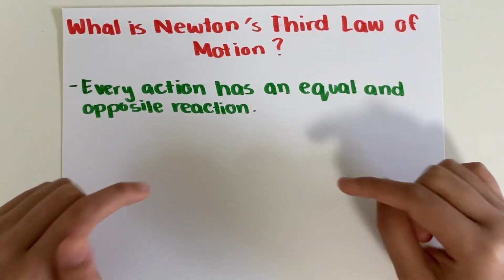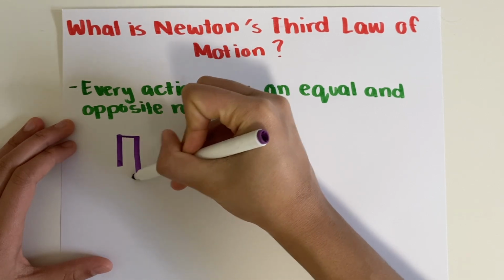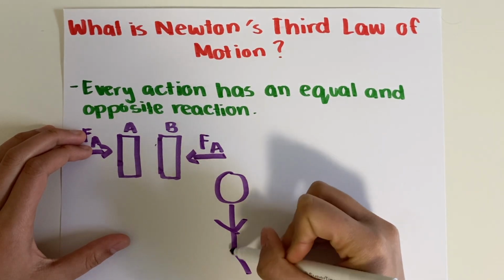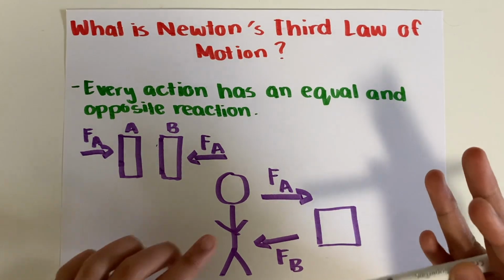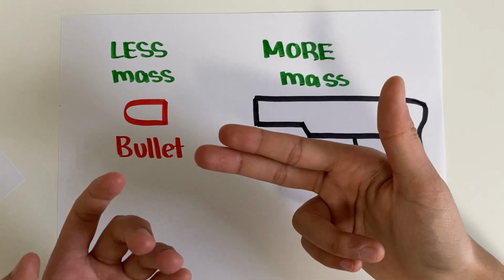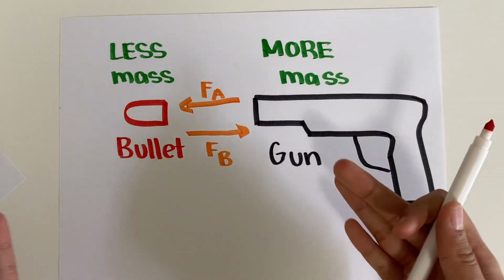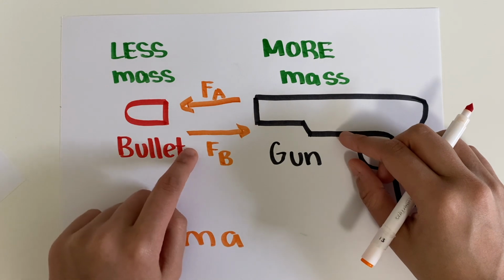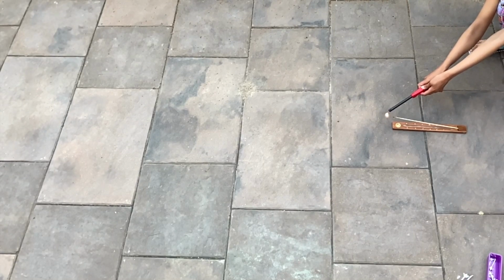Newton's Third Law of Motion - The Science behind Rockets!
This video explains what Newton's Third Law of Motion is and how it works. There are many practical examples that are discussed.

We also make some matchstick aluminum foil rockets, which we then launch into the sky! These rockets are real-life examples of Newton's Third Law in action!

Note: If you are making the matchstick rockets at home, please make sure to check with your local rocket launching site to confirm if you can launch these homemade rockets.